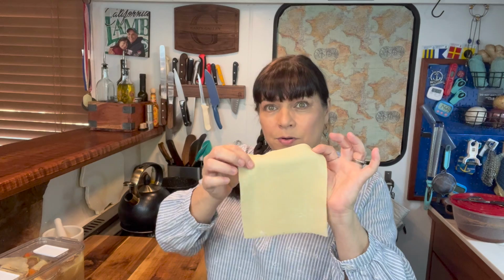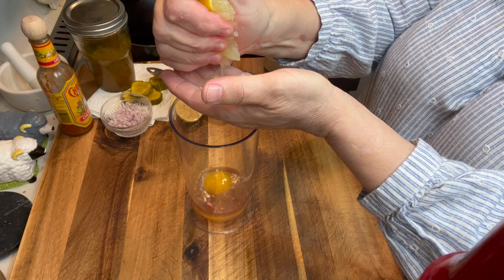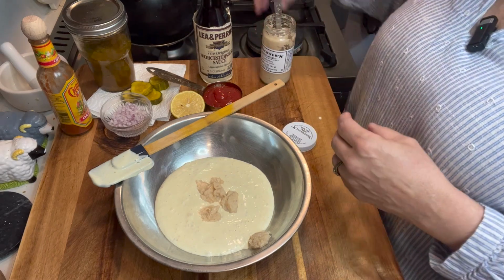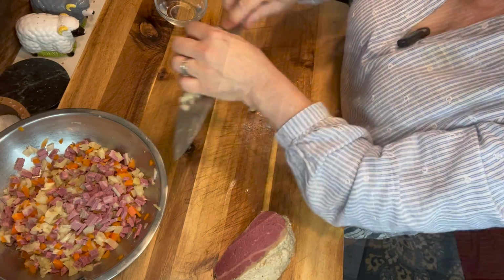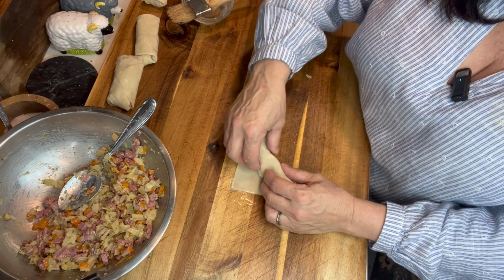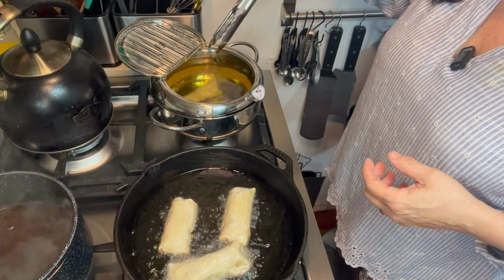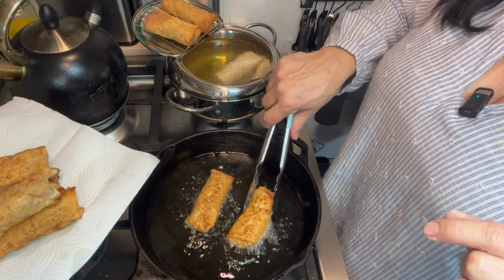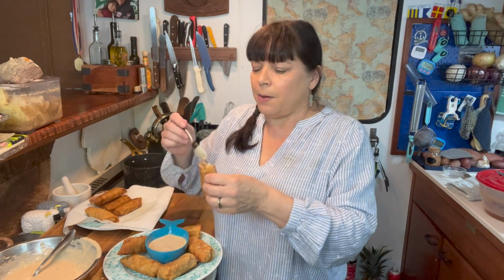How To Make Corned Beef & Cabbage Egg Rolls (perfect for leftovers)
Are you looking for a delicious, unique way to use leftover Corned beef and cabbage? How about a crave-worthy appetizer? Look no further than corned beef and cabbage egg rolls!

These rolls are simple and taste amazing with a homemade Russian dressing dipping sauce. In this video, I show you how to make the rolls and the dipping sauce that will make them even more delicious. After watching this video, you can create delicious corned beef and cabbage egg rolls in no time!